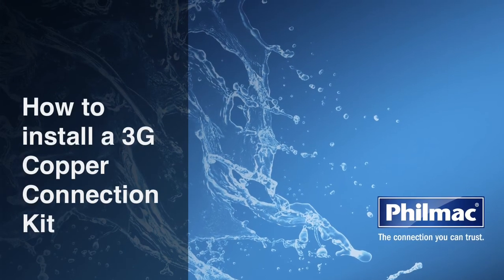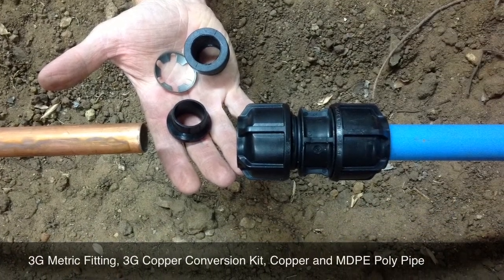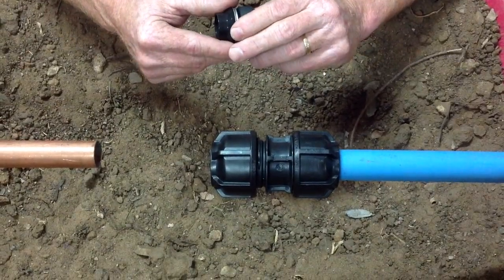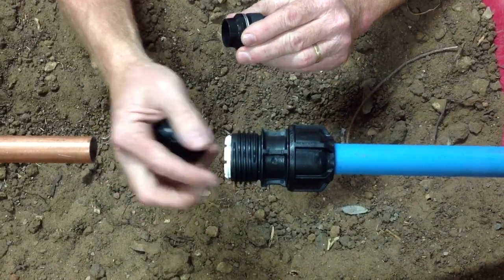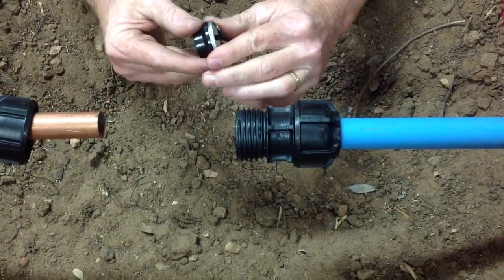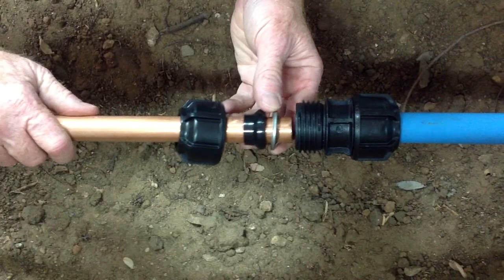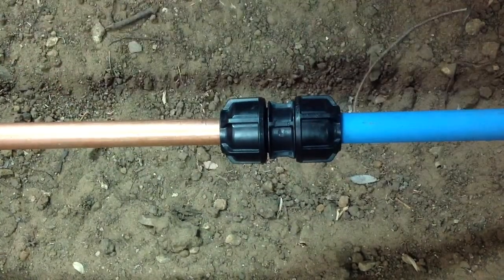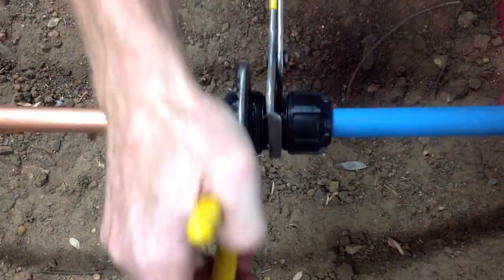How to install a 3G Copper Connection Kit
Learn how to connect copper pipe to Medium Density Polyethylene (MDPE) pipe using Philmac 3G Copper Connection Kit